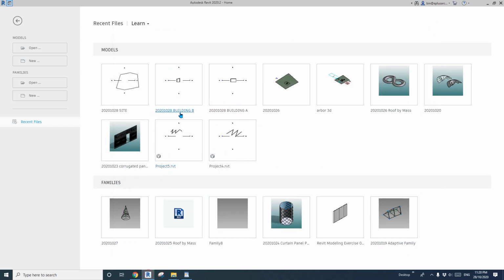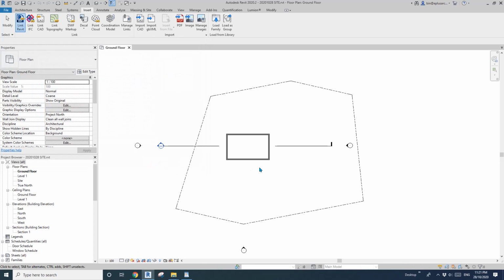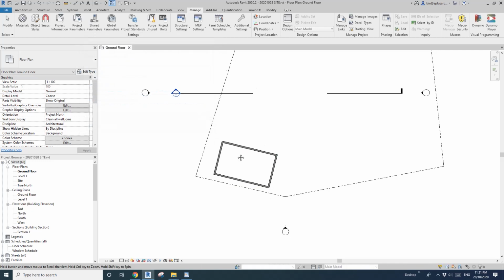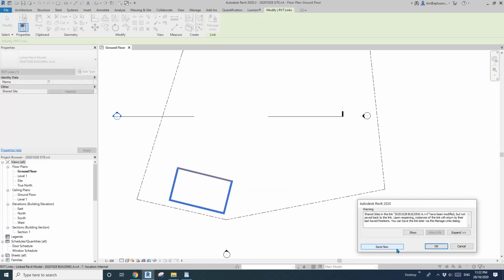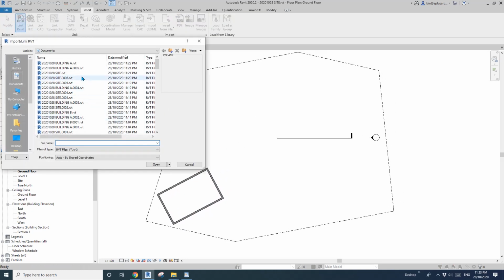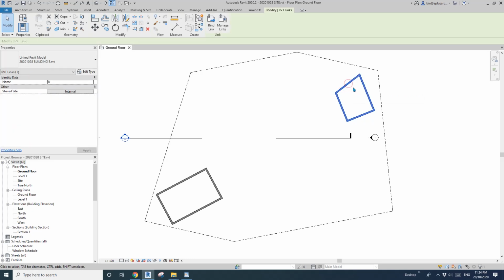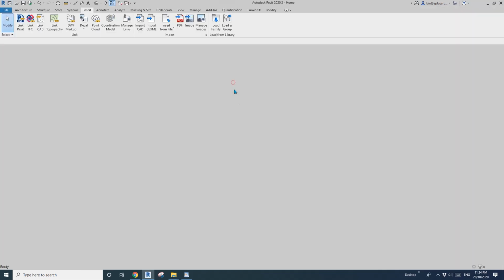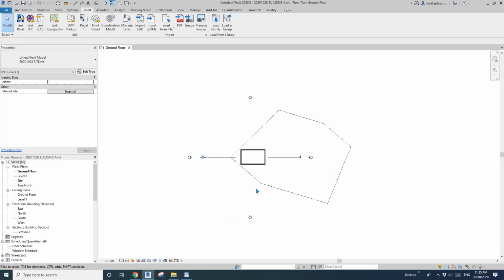Revit Tips (Day 223) - Shared Coordinates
(Quarantine 223)
Today we will briefly talk about the shared coordinates and how to use it for your work.